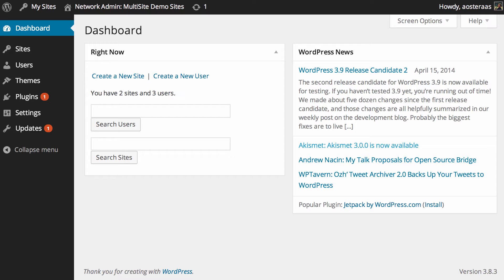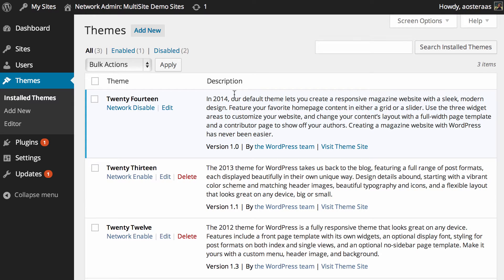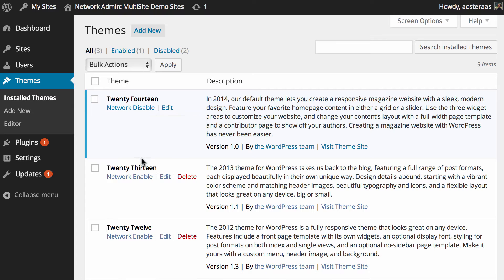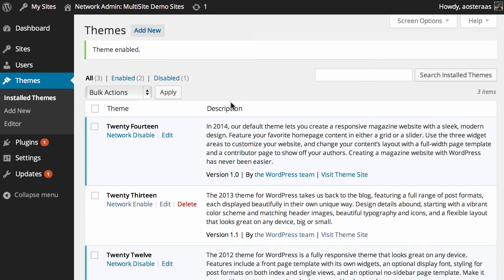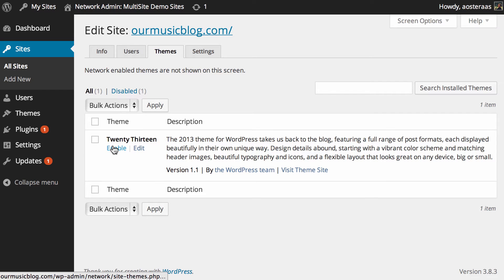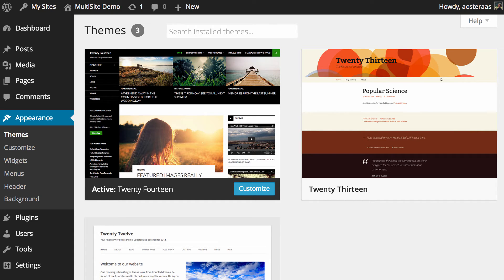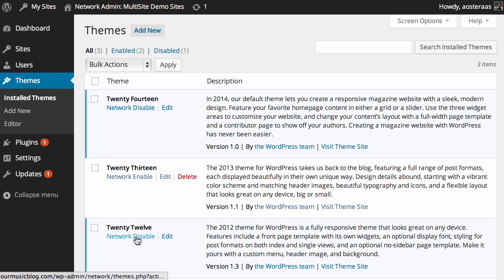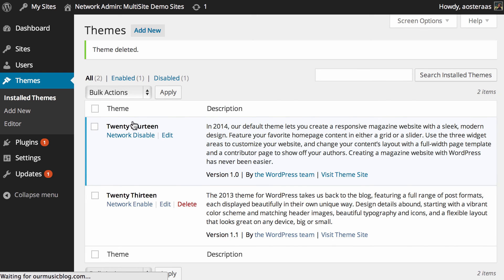WordPress MultiSite: Theme Management on a MultiSite Network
In this video we'll introduce you to the tenets of Theme Management on a WordPress MultiSite Network.